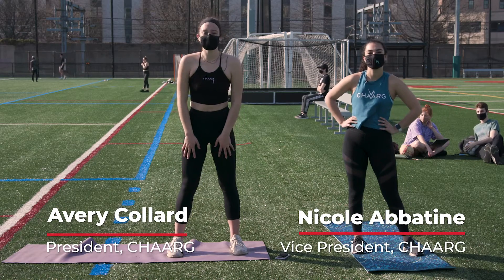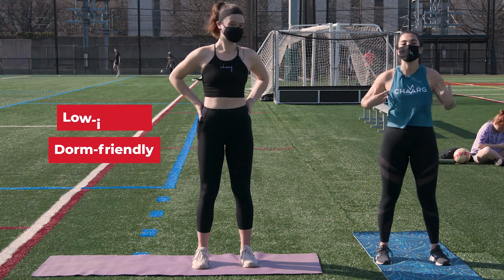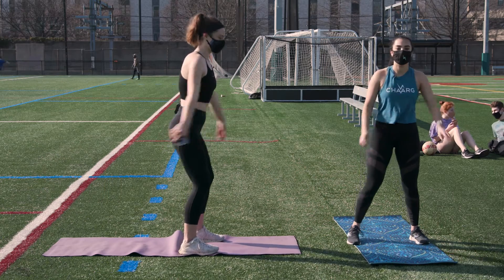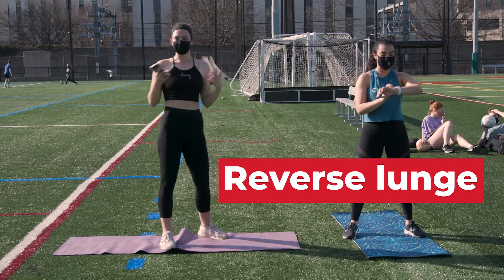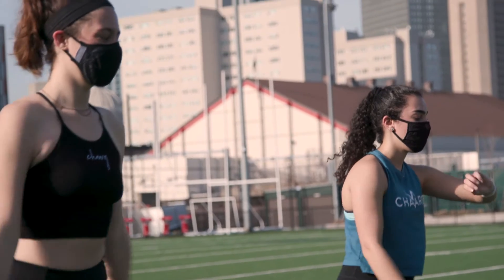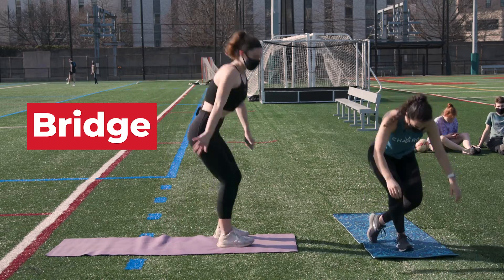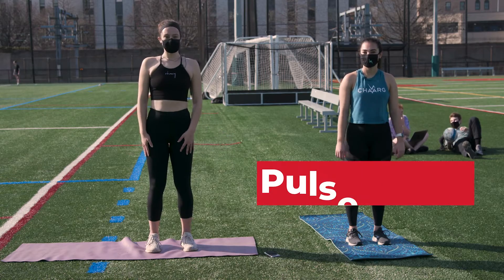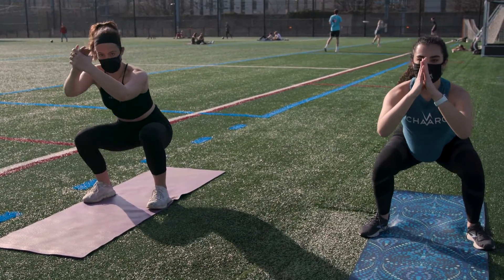Take CHAARG of your wellness